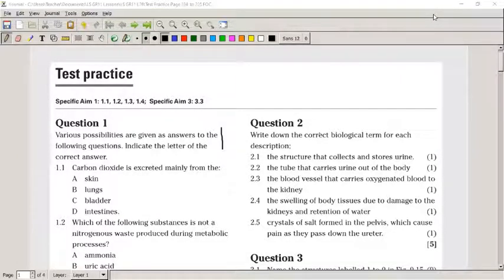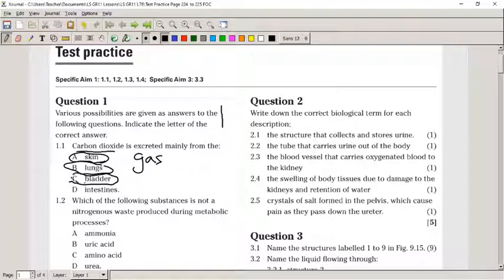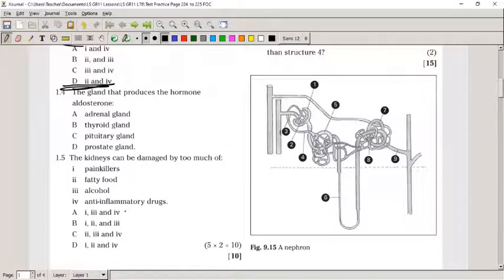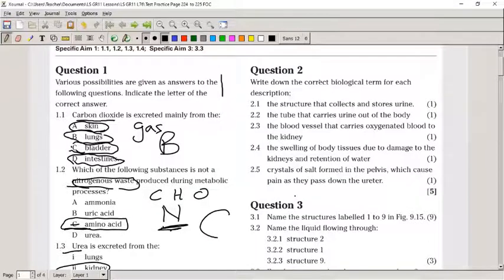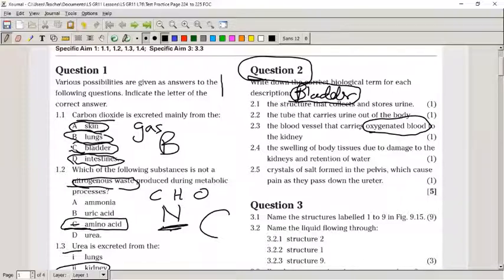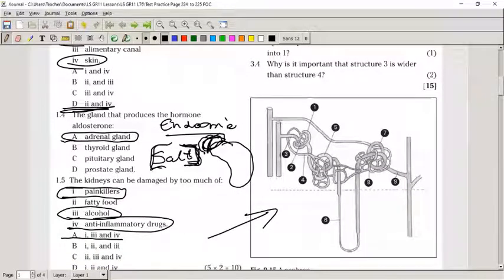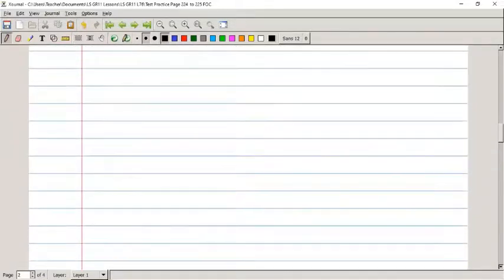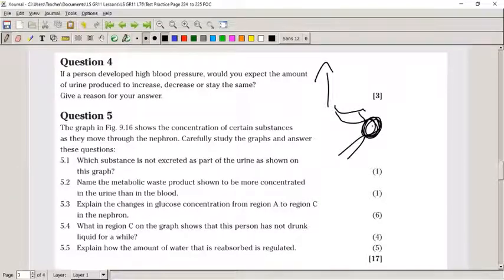Test Practice Questions on Excretory system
The following is a discussion on Life Sciences Grade 11 - Excretory system questions from Focus on Life Sciences grade11 Textbook page 224 to 225 - Test Practice